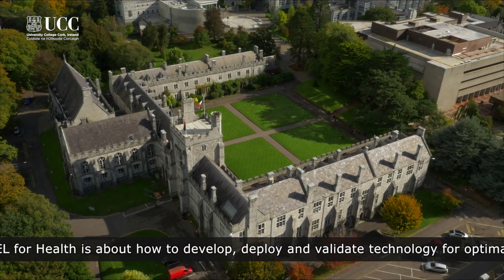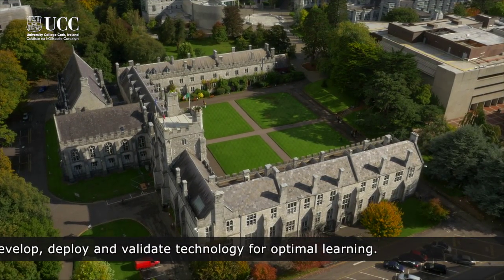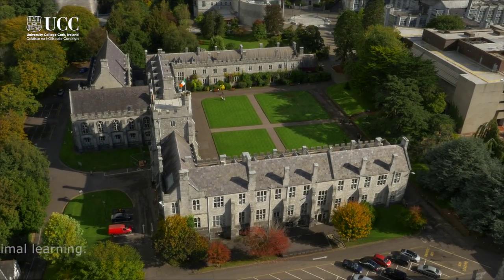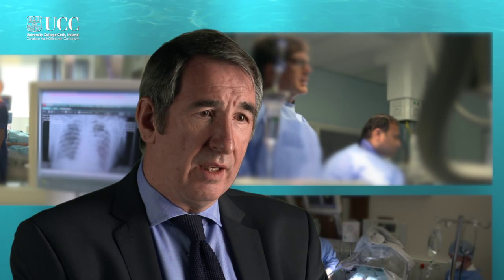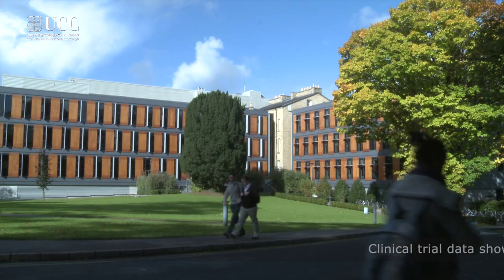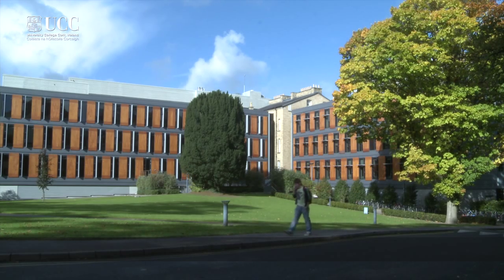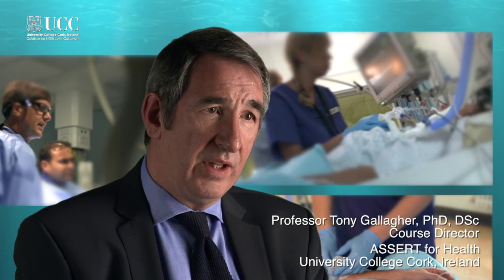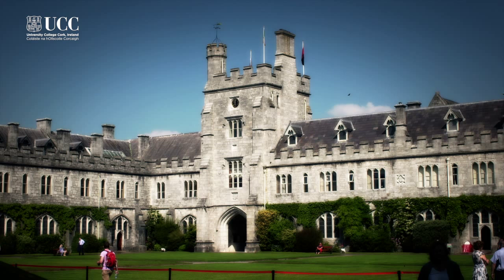MSc in Tel for Health (extended version)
The ASSERT (Application of Science to Simulation, Education and Research on Training for Health Professionals) Centre is a state-of-the-art, simulation-based medical and healthcare training centre located in University College Cork.

The School of Medicine (UCC) in partnership with the Health Service Executive and the Higher Education Authority launched the ASSERT for Health Centre to promote clinical learning, through the use of simulation, by undergraduate and postgraduate health professionals in the southern region of Ireland.

ASSERT stands for the 'Application of Science to Simulation based Education and Research on Training'

The overriding aim of the ASSERT for Health centre is to improve patient safety and reduce avoidable clinical error by training our healthcare professionals with the highest standards of procedural skills and incorporating human factors science in our team training.

Simulation offers a safe environment to practice skills dealing with high stakes medical emergencies with no negative effect to real patients. Simulation is a useful tool to train healthcare professionals' effective teamwork and communication skills in dynamic and complex critical events, which is essential for safe patient outcomes.